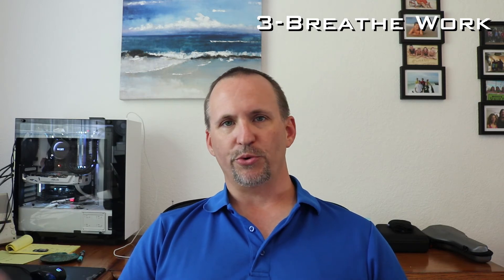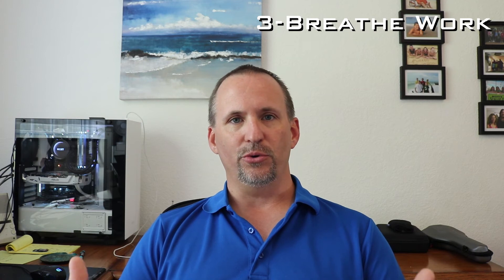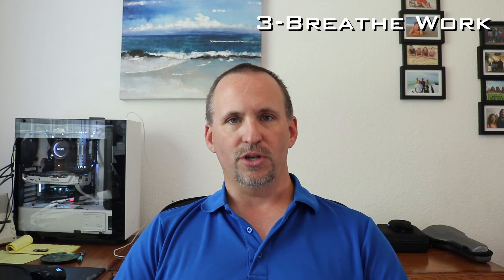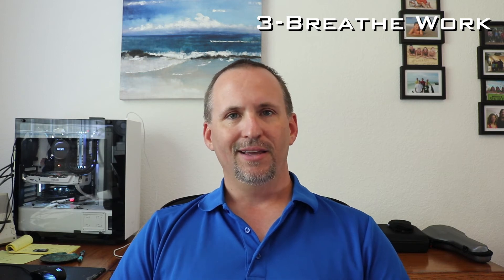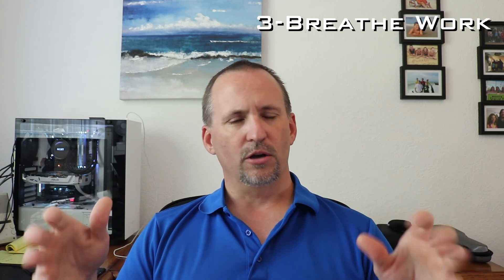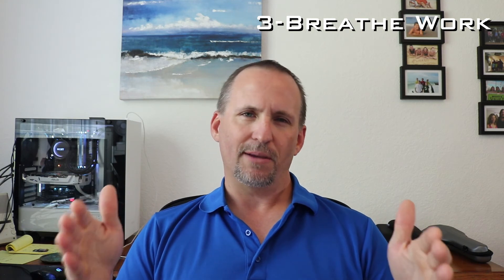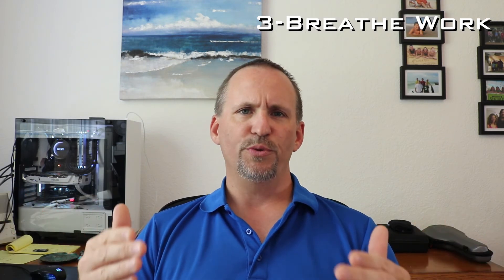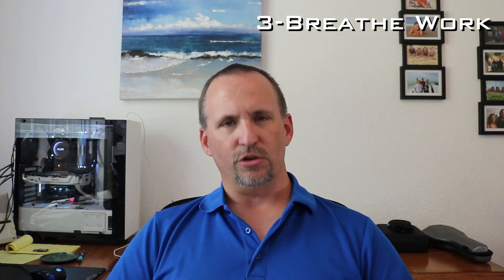Cycling Fitness - Yoga - 4 things yoga can do to help you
4 key things that yoga can do to make your cycling better.

My Gear:
Delta Smart Cell Phone Holder
Brooks Proofide Saddle Dressing
Brooks Saddle Pro Imperial
Topeak Road Morph G Mini Pump
Etekcity Ultralight portable stove
Micover Winscreeens for Cameras
Eureka Midori 2 Tent
Profile Designs Bar Ends
Stanley Cook Set
Darn Tough Socks
Gorilla Clip
Santic MTB Cycling Shorts
Anker PowerCore 10000
Schwalbe Marathon Plus Tour
Ortlieb Handlebar Pack
Ortlieb Accessory-Pack Handlebar bag
Anker PowerCore 26800 Battery